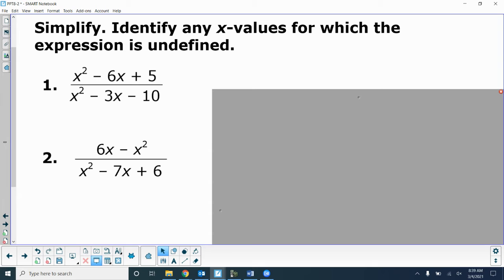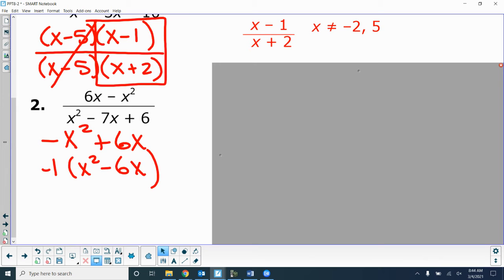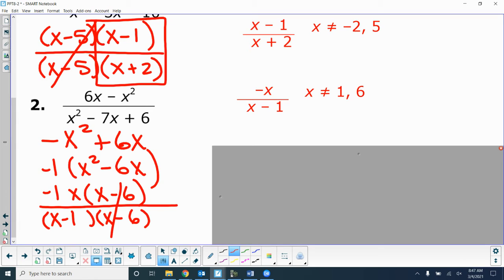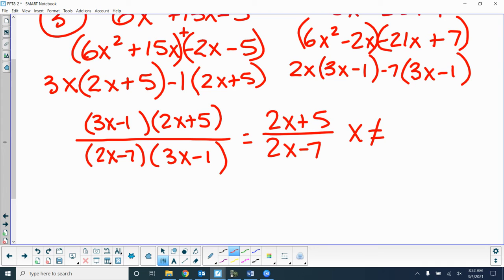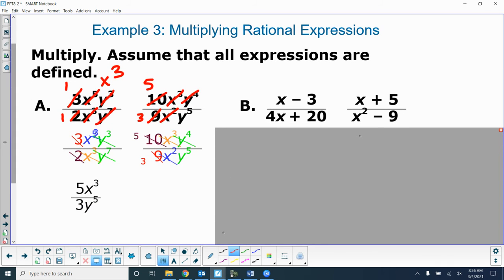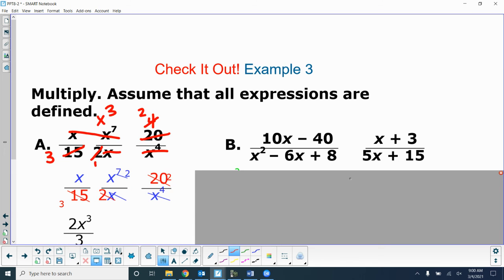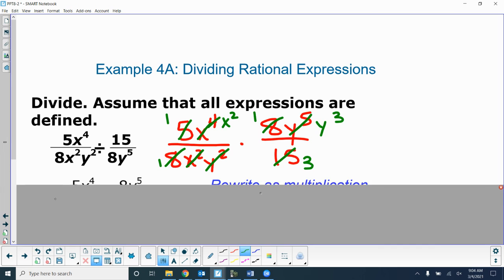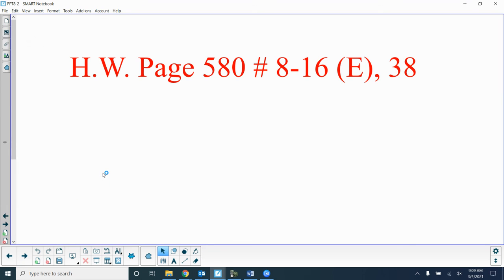Alg. 2, 8.2 Day 2, 3/4/21